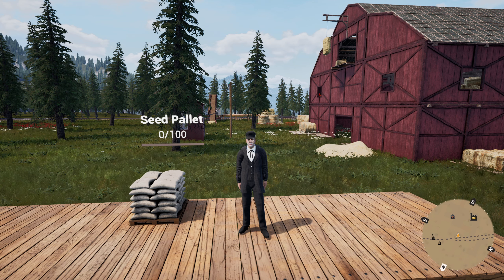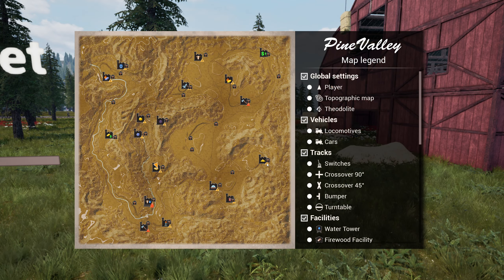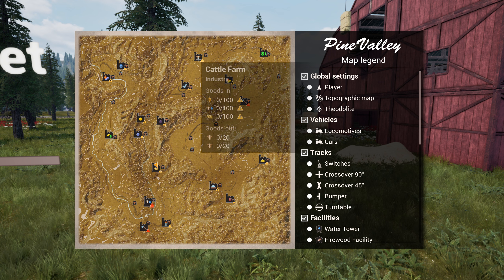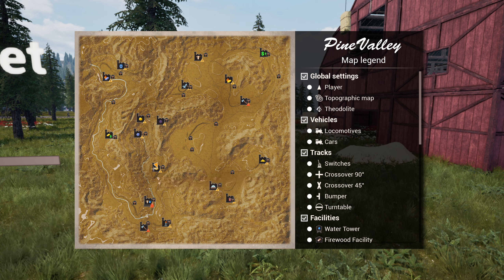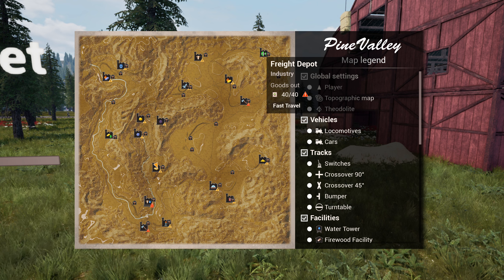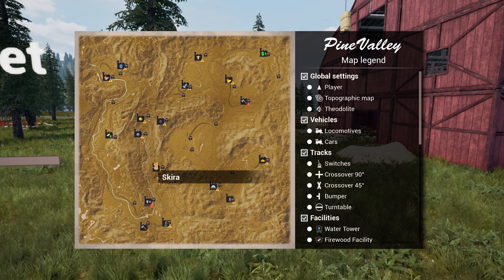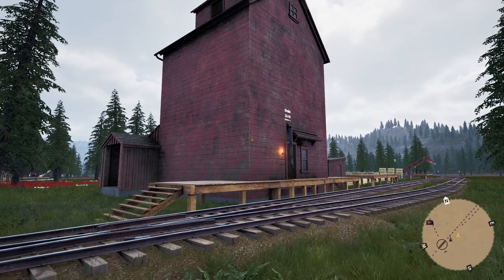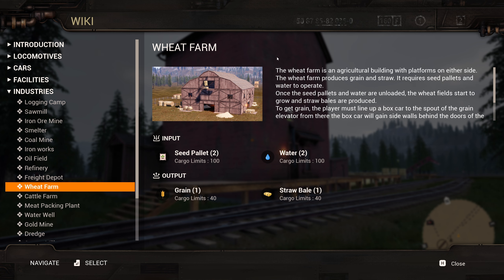Railroads Online Showcase 89: The Wheat Farm Plan, Cattle Supply Run, and why nothing works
M.I.A.: Moved Industries Around.
Today we try playing the game.